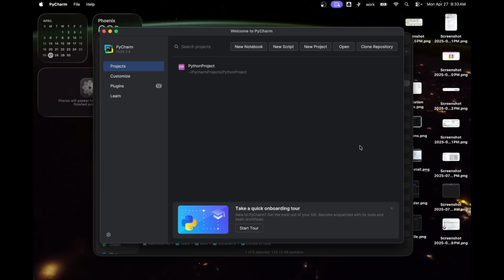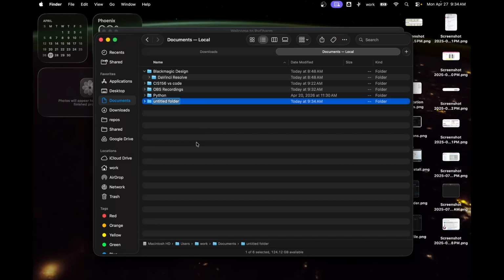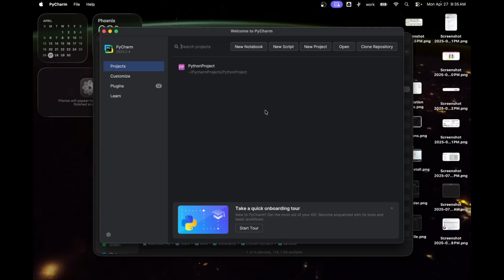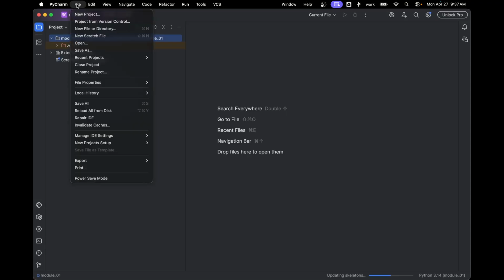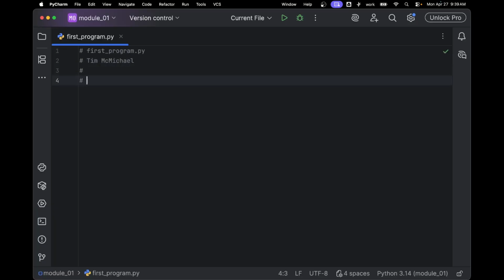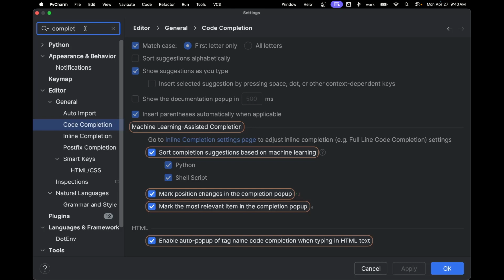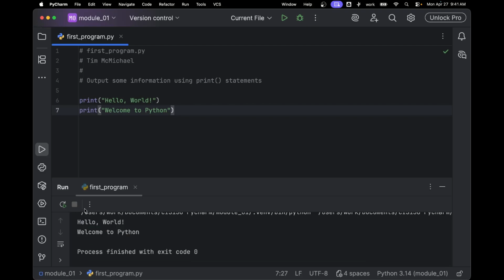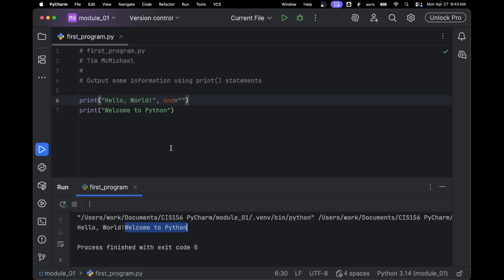First Python Program in PyCharm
This video shows how to create a simple "Hello, World" program in Python using JetBrains Python.